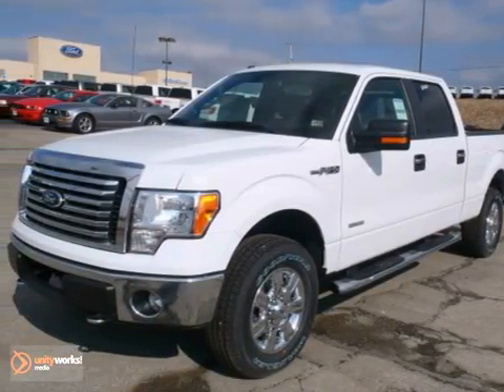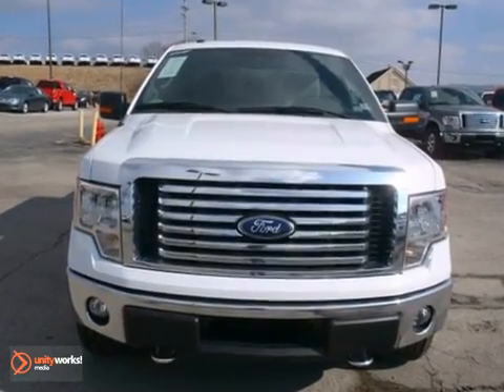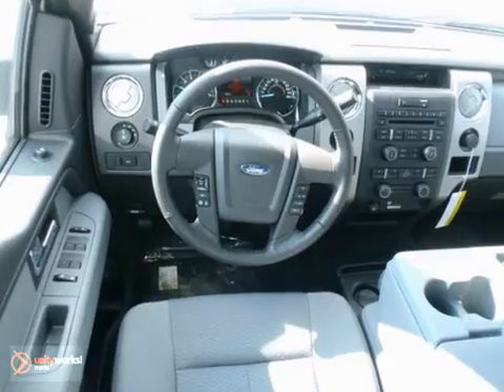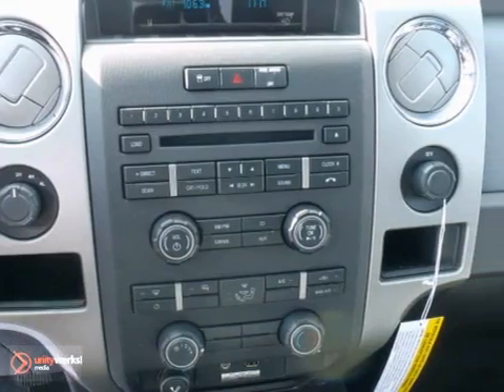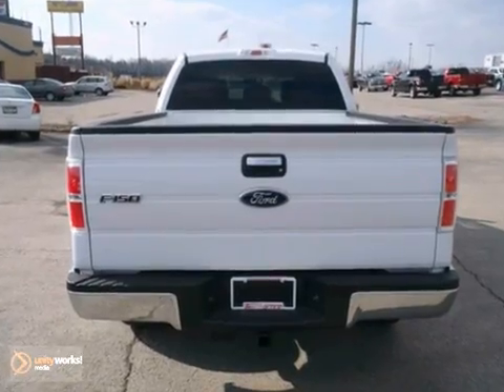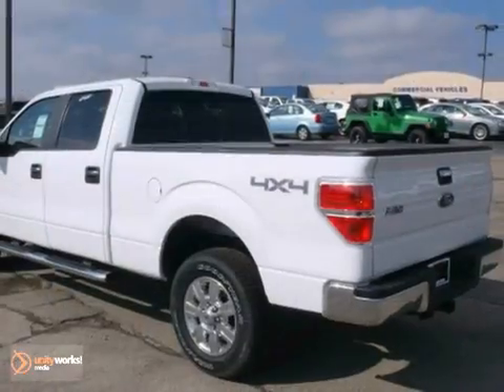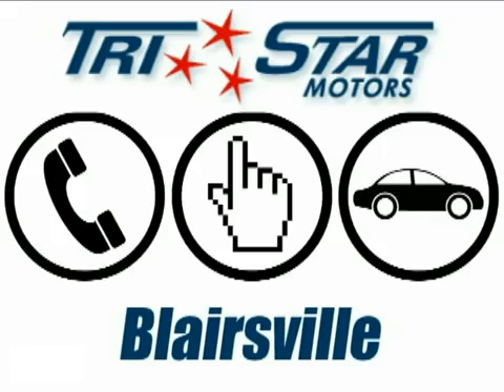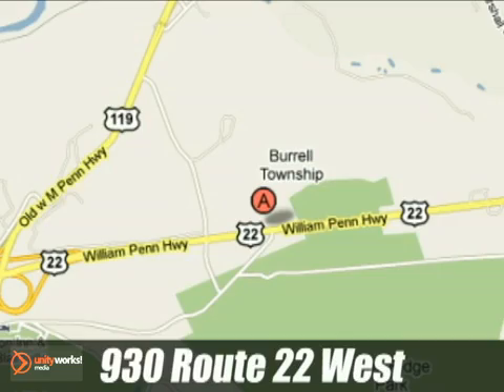2012 Ford F-150 12F1085 in Blairsville PA Pittsburgh, PA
If you are looking for real value on a great new car, Tri Star Motors Blairsville invites you to come in and test drive this 2012 Ford F-150, stock# 12F1085. We are conveniently located near Blairsville PA Pittsburgh, PA and known for our great selection, reliability and quality. Come take a look at this 2012 Ford F-150 today.

Tri Star Motors Blairsville
930 Route 22 West
Blairsville PA Pittsburgh PA, 15717

Tri-Star Motors Blairsville have a highly trained sales staff that has earned a strong reputation with their many years of service and commitment. Their goal is to make sure that each of their customers receives the quality service that they have built with the Tri-Star name. They offer a very extensive inventory available at competitive prices. However, their support does not end after the initial sale has taken place. They take pride in keeping your car in the same condition in which it rolled off the showroom floor. You do not have to take their word for it; we let our sales, service, and parts speak for themselves.

930 Route 22 West
Blairsville, PA 15717

Tri Star Motors Indiana
404 North Fourth Street
Indiana, PA 15701